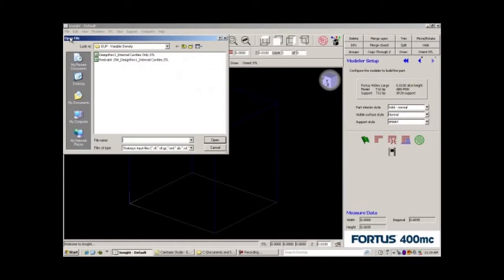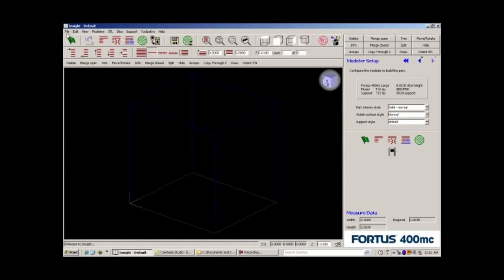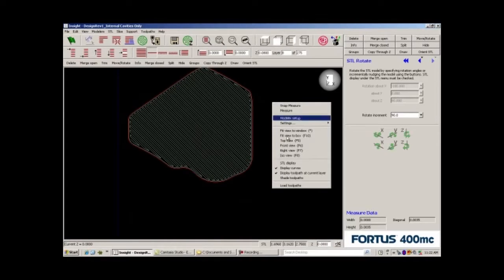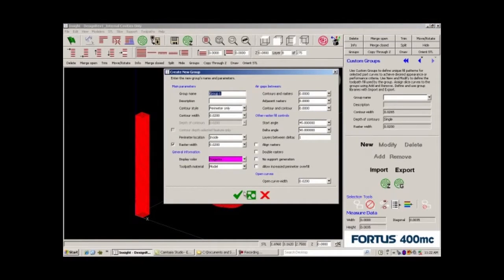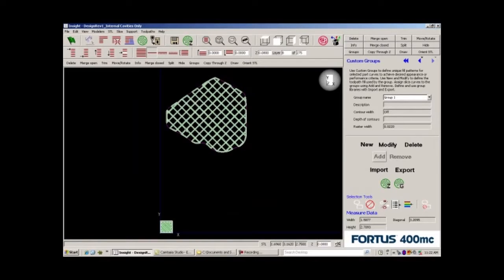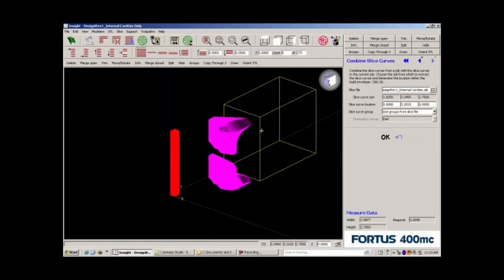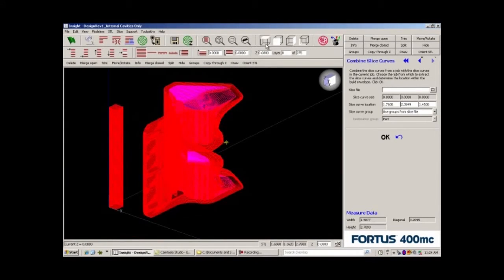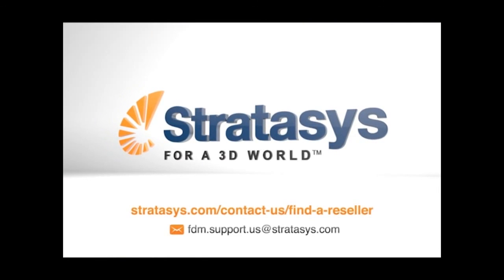variable density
Stratasys FDM Insight Processing - combine slice curve